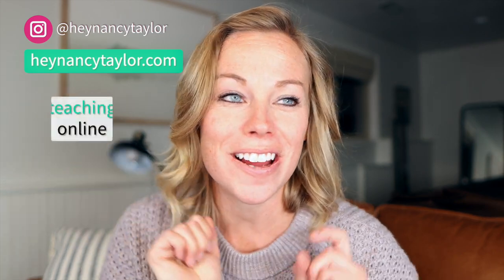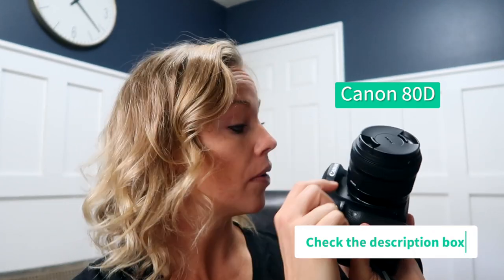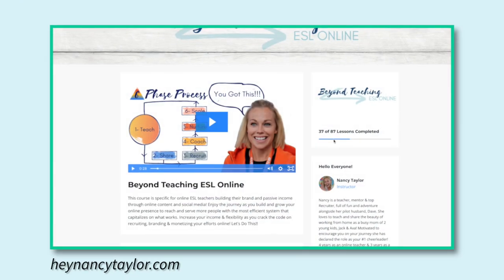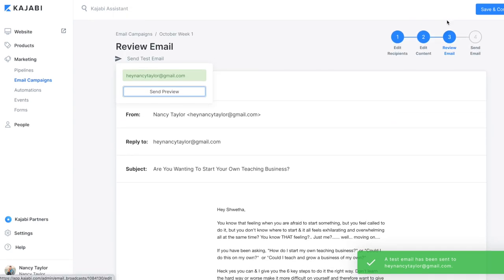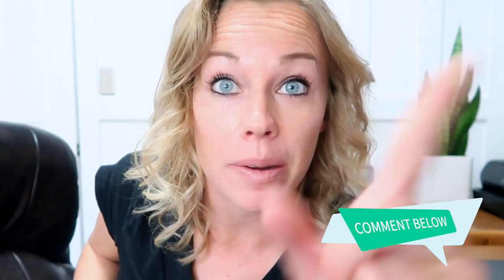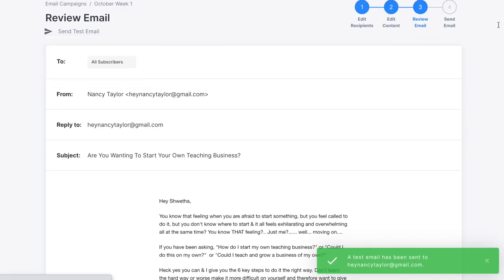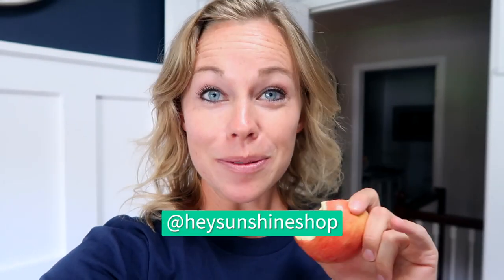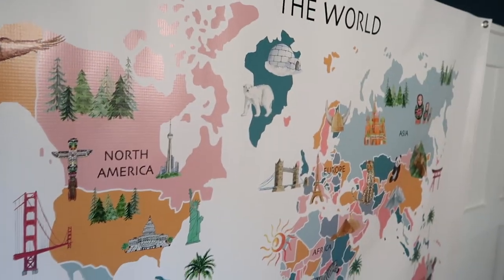How I create content for YouTube & Instagram Reels- Teacher Brand (VLOG)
Join me for work today! YAY! I take you behind the scenes on creating content for Instagram Reels as well as YouTube filming. You get to see my workflow when I take a full work day to work on batching content so that I can be ready for the month! Hope this helps other content creators to see the work flow!

For a full training on Teaching ESL Online grab our Foundational Course
Video Production Links:
Canva for channel art and more
Teaching Equipment:

Headset
Longitech Headset I have
Recommended Bluetooth Headset

Webcam
I use my built-in webcam on my IMac
Recommended Webcam
Budget Friendly Webcam Option

YouTube Equipment:
Canon EOS M6 Mark II Mirrorless Camera (4K)
Lens for the Mirrorless Camera Sigma 16 mm F1.4
Small Rig to attach Rode Microphone & see flip screen

Vlog Camera-Canon Powershot G7X Mark II

Photography Camera DSLR- Canon 80D
Portrait lens with background blur
Cheaper Portrait Recommended
Wide Lens that you can hold selfie style
Professional Recommended all in one

Lighting:
*I use these LED Lights
& Diva Ring Light
Use to use- Soft boxes

Microphone:
Rhode Microphone: (Cheaper Option)
Rhode Microphone (I attach to my Canon EOS Mirrorless Camera)
(I have both)

Tripod 62":